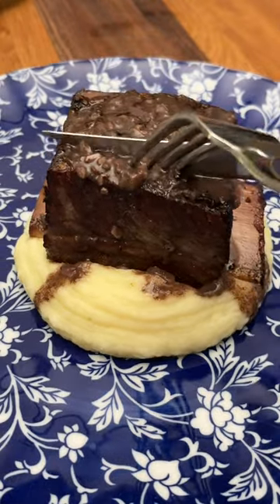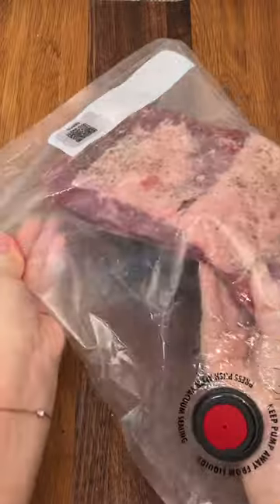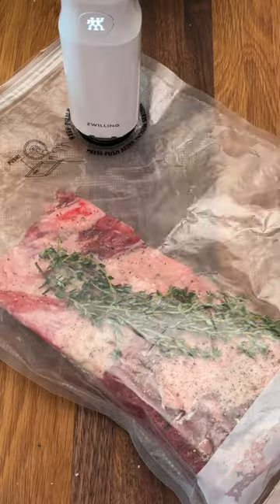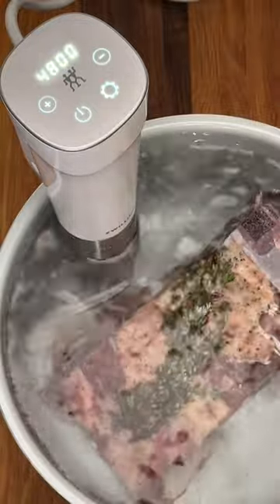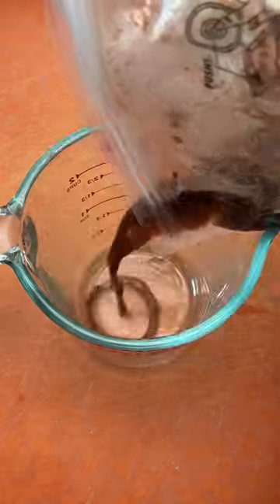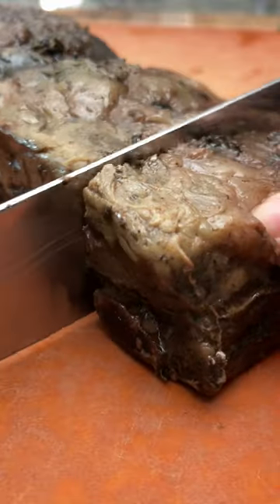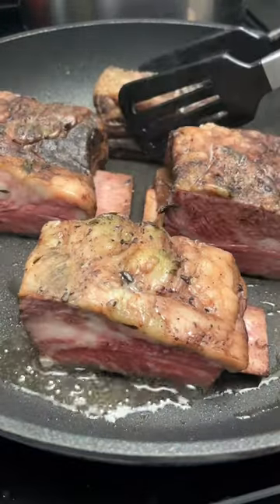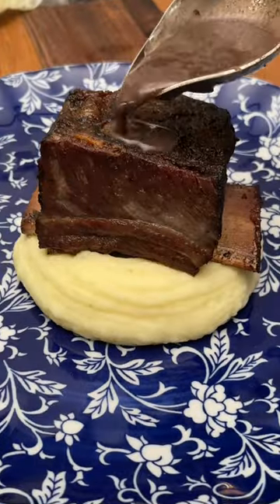Sous-Vide Short Rib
This recipe will make you want to own a sous-vide set if you don't have one yet. It's the best way to slow-cook short ribs without overdoing it. Vivian (TikTok: @viviank.h) made this perfectly cooked short ribs using the ZWILLING Fresh & Save Sous-Vide Starter Set, served with mashed potatoes and red wine sauce. Try it out yourself and enjoy! Bon Appetite!

Time and temperature: 48 hours at 144F